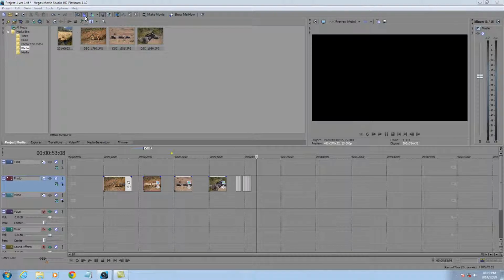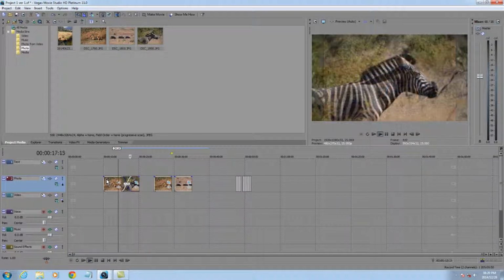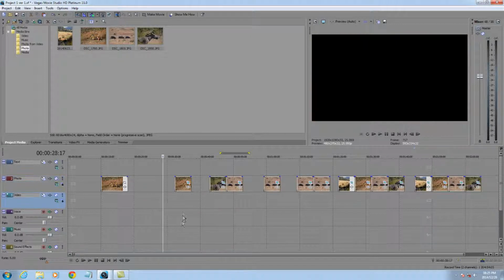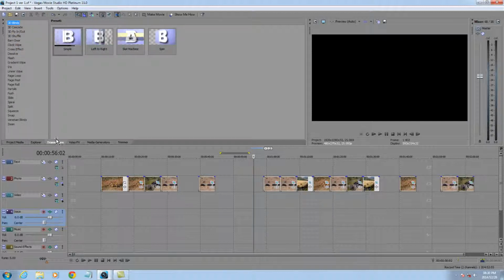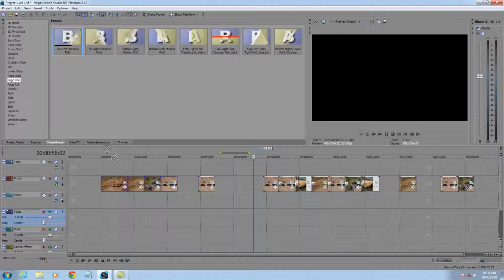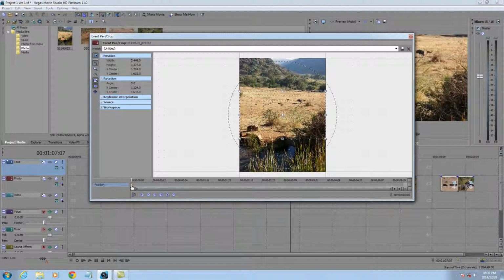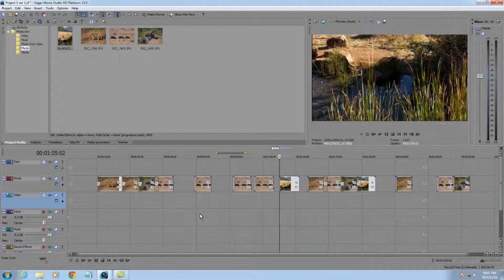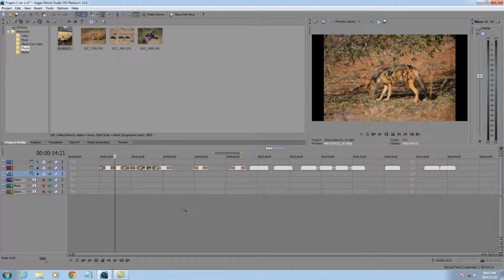Sony Vegas tutorial 002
the second video on getting started and missing all the most common mistakes